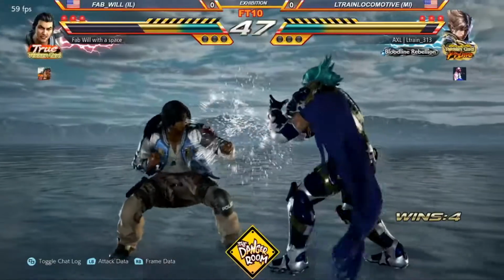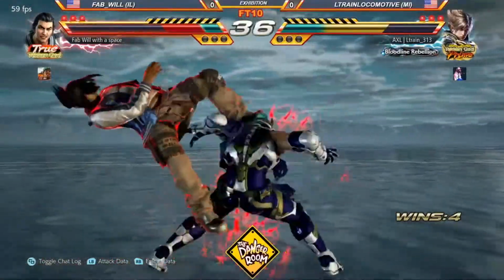The Danger Room: Fab_Will (Lei) vs Ltrainlocomotive (Lars)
Tekken 7 The Danger Room FT10 exhibition:  Fab_Will vs Ltrainlocomotive